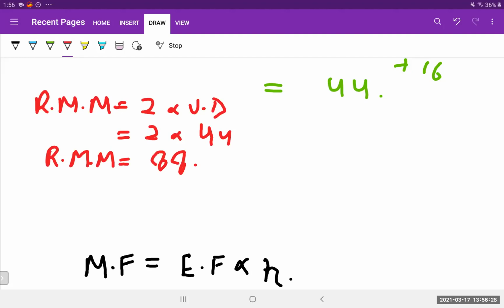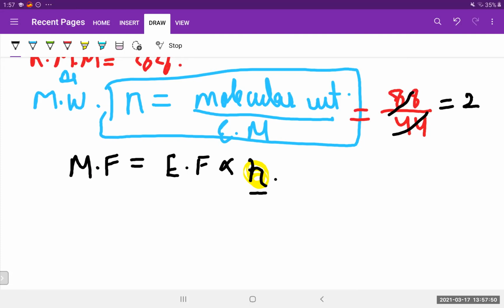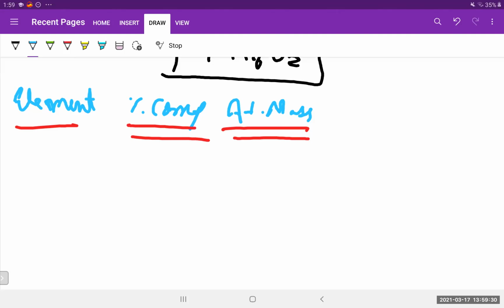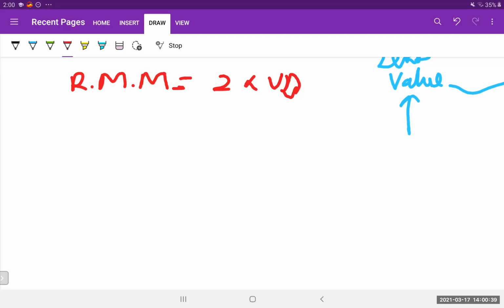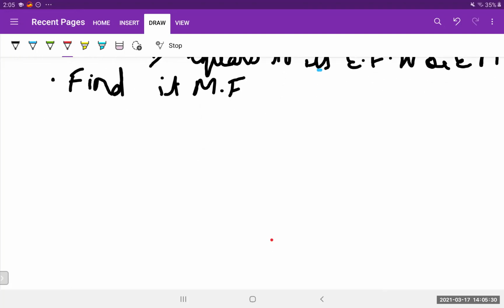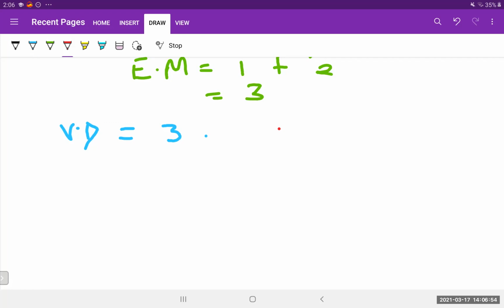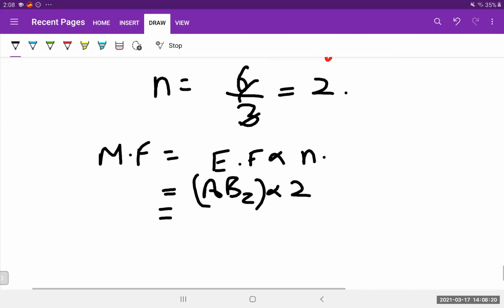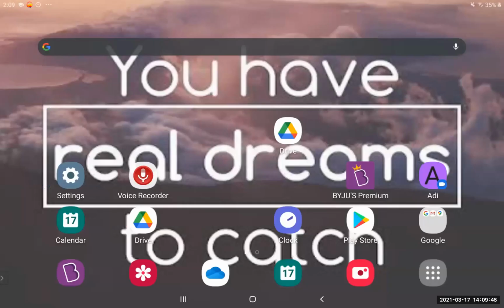ICSE CRASH COURSE | CHEMISTRY| MOLE CONCEPT ACCORDING TO 2021 | LECTURE NO.02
CHAPTER NAME MOLE CONCEPT ACCORDING TO  2021
      LECTURE NO.02

Study material 🗂️
Almost all icse books 📎
Doubt solving✅🔰
Notes of many subjects📋
Daily quizzes❔
Video lessons
Daily live zoom classes💻

SUBJECTS :-
MATHEMATICS
PHYSICS
CHEMISTRY
BIOLOGY
HISTORY /CIVICS
GEOGRAPHY
ENGLISH
HINDI
COMPUTER APPLICATION

🔥OUR GROUPS 🔥
*Notes Group 👇
*Quiz Group 👇
* JEE & NEET GROUP👇
For Paid Promo ~ @THE_MODERN_GURUKUL_MANAGER
Description- ICSE CHEMISTRY CRASH COURSE
      CHAPTER NAME
      LECTURE NO.

Study material 🗂️
Doubt solving✅🔰
Daily quizzes❔
Video lessons

SUBJECTS :-
MATHEMATICS
PHYSICS
CHEMISTRY
BIOLOGY
HISTORY /CIVICS
GEOGRAPHY
ENGLISH
HINDI
COMPUTER APPLICATION

🔥OUR GROUPS 🔥
*Notes Group 👇